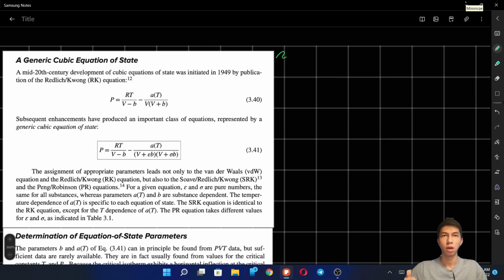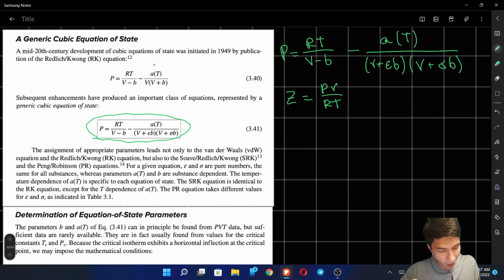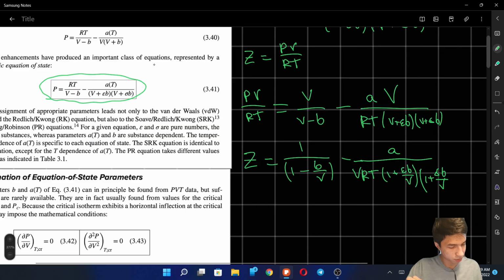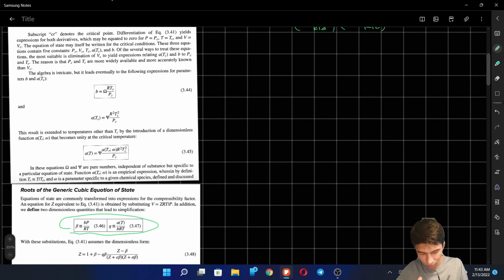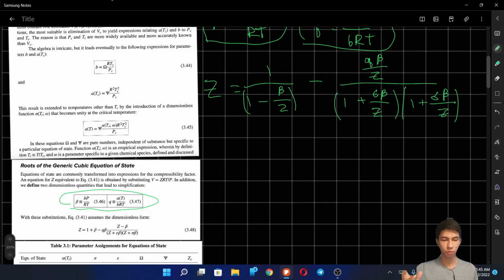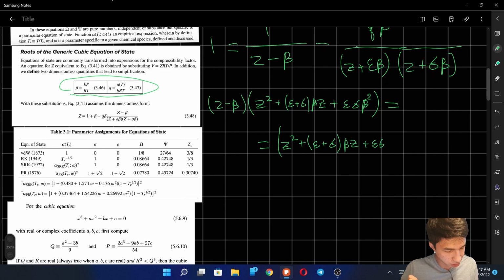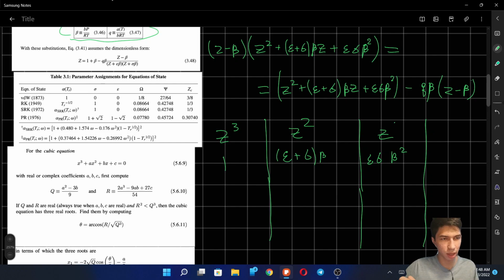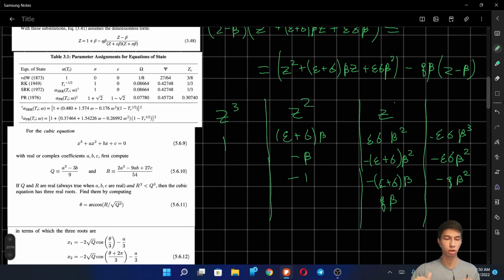Derivation a cubic polynomial expression for the compressibility factor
Starting from the generic cubic equation of state, derive a cubic polynomial expression for the compressibility factor.